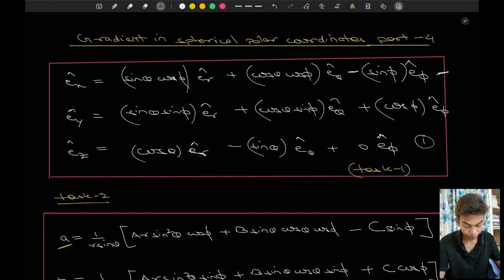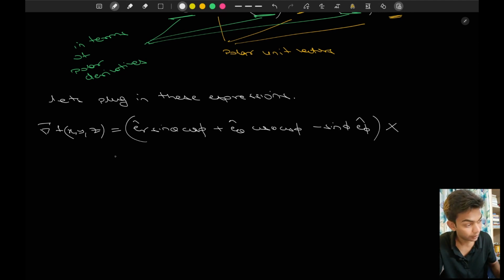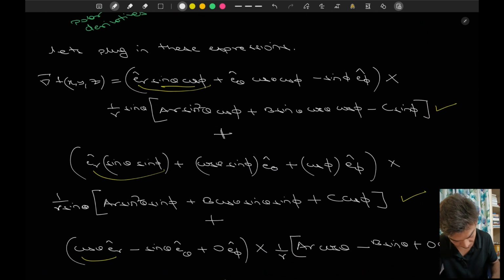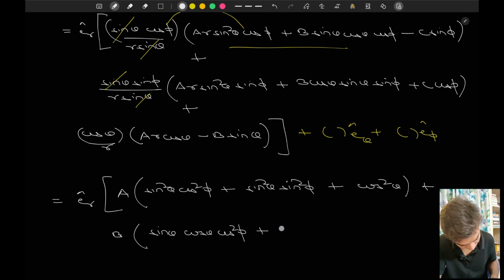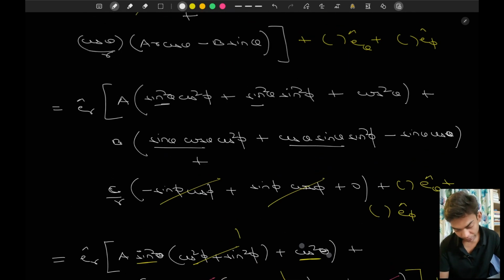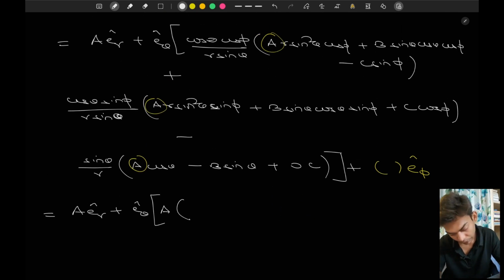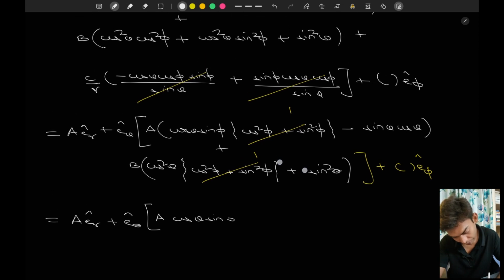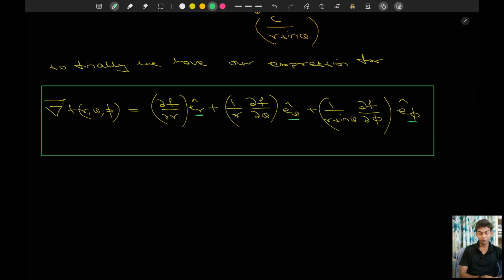Multivariable Calculus [Lecture -5] Gradient in Spherical Polar Coordinates Part-4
Multivariable Calculus [Lecture -4] Gradient in Spherical Polar Coordinates

In this lecture, I have completed our discussion of deriving the expression for the gradient in Spherical Polar Coordinates.

1. The final expression for the gradient in Spherical Polar Coordinates